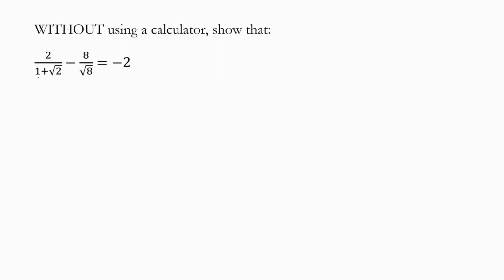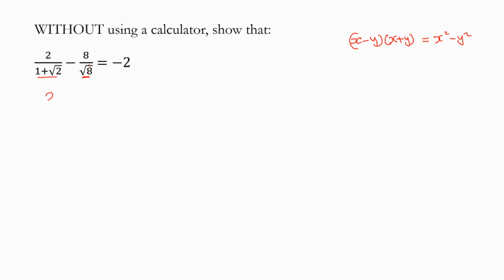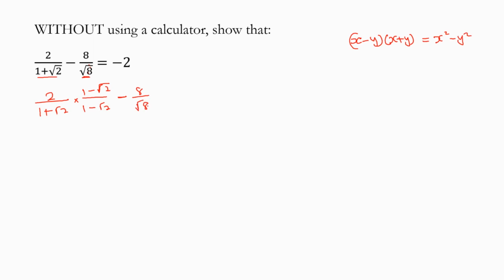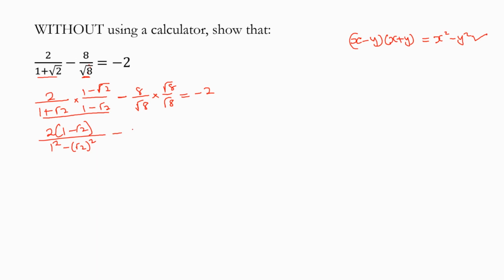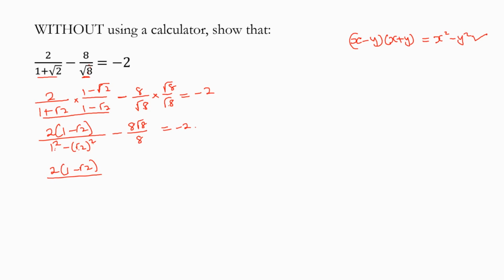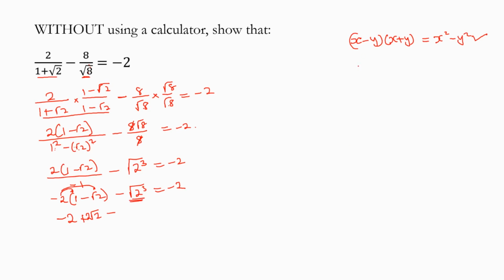RATIONALISING DENOMINATORS 3 Q 2 2